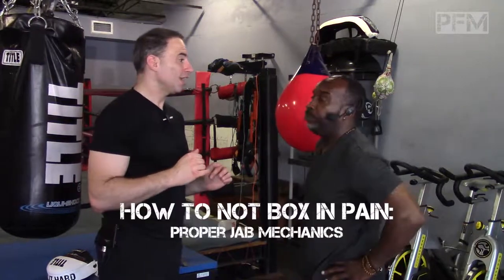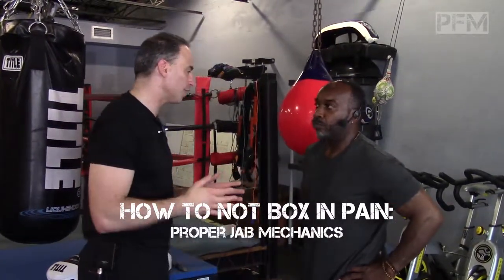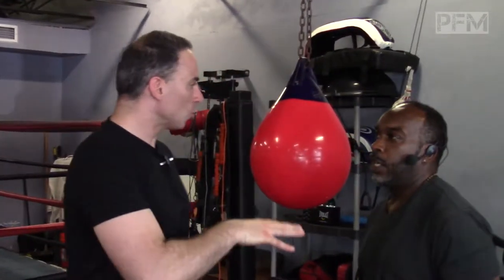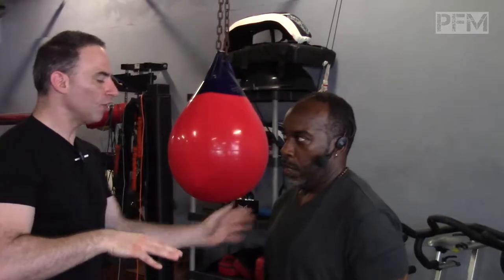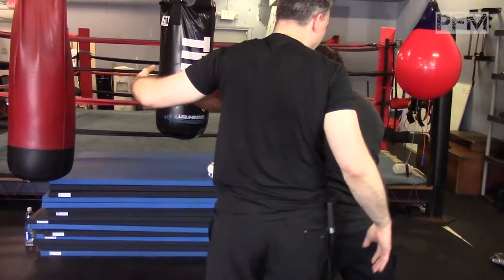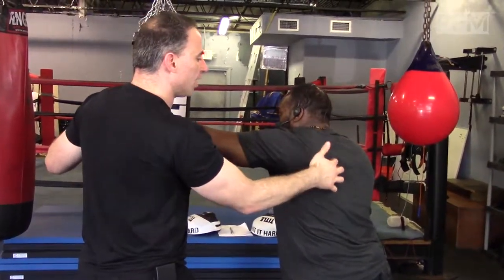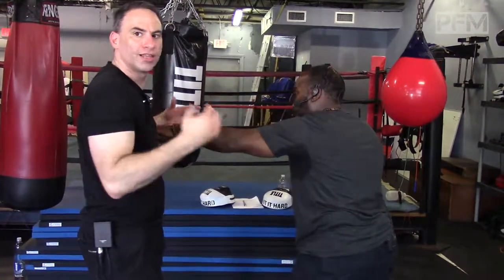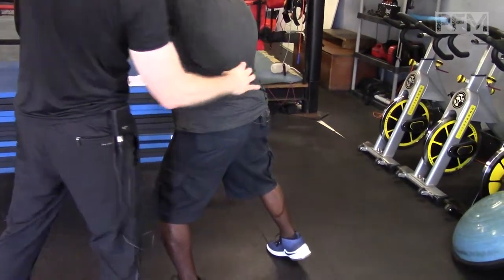HOW TO NOT BOX IN PAIN - Proper Jab Mechanics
If you have pain in knee then the stretching is the good exercise to get relief from pain.Contact me Dr. Ofir Isaac, the PainFree Maverick.I can help you to correct it.